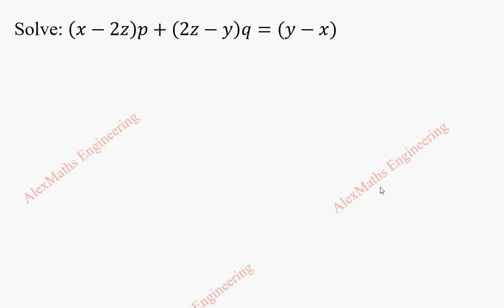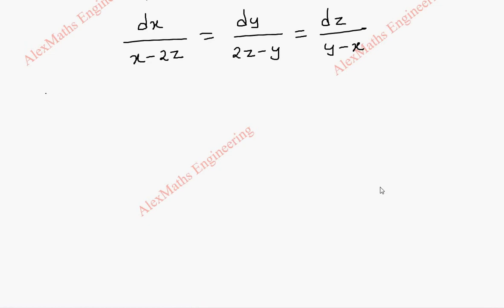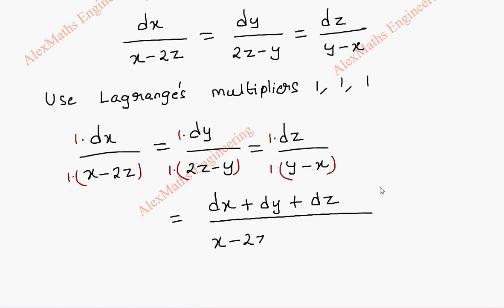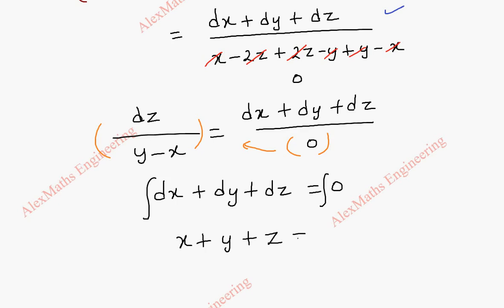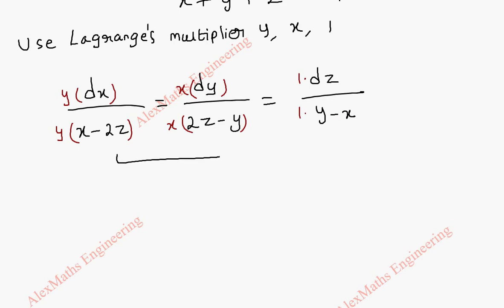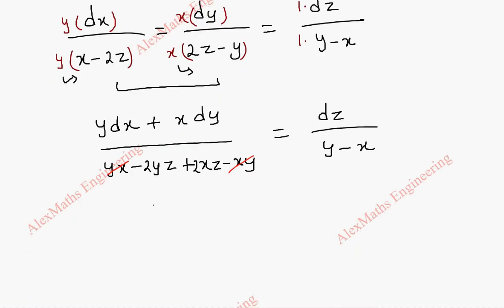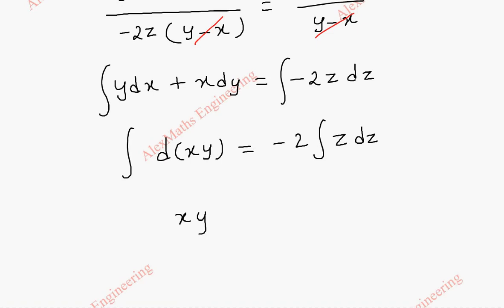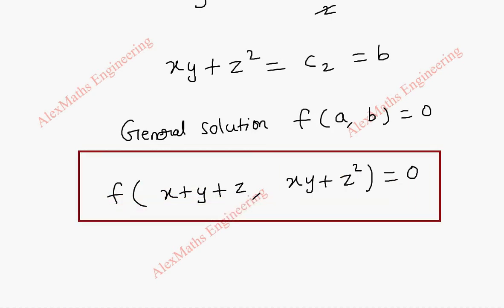Lagrange's Linear Equation | Problem 38| PARTIAL DIFFERENTIAL EQUATIONS Engineering Mathematics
Solve: (x-2z)p+(2z-y)q=(y-x)